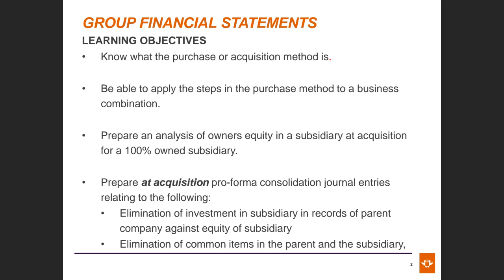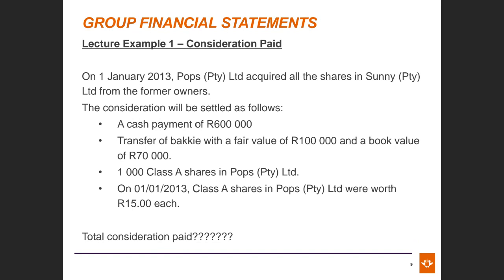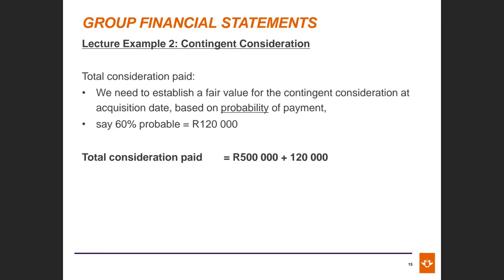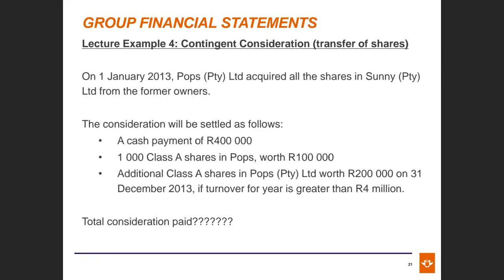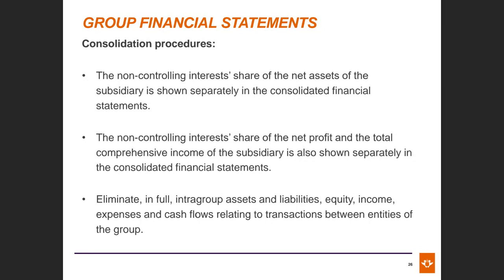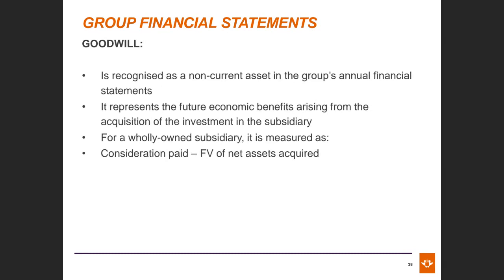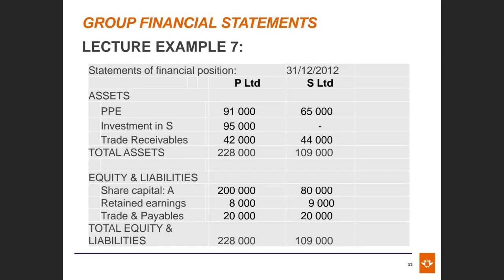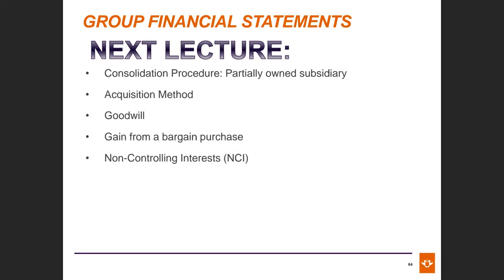Unit 5 Wholly owned subsidiaries at acquisition